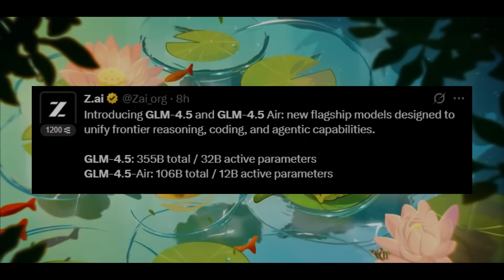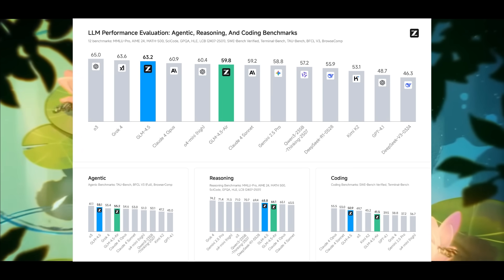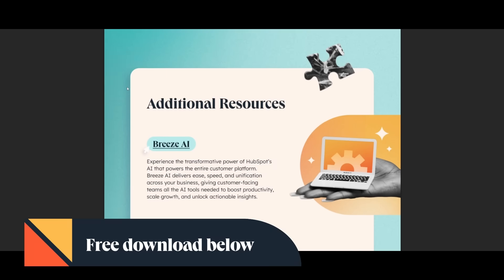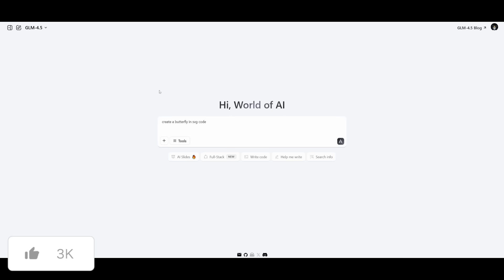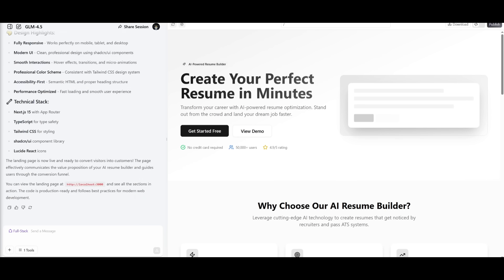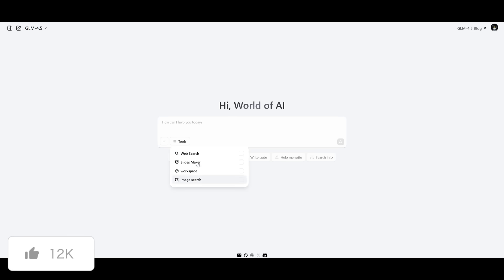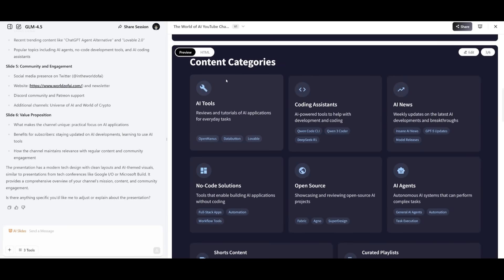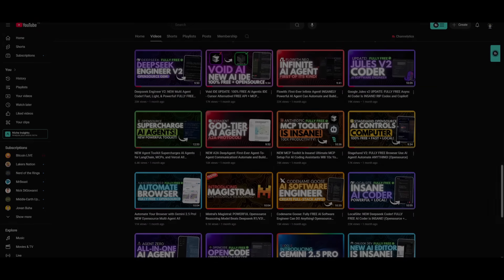GLM-4.5: New SOTA Opensource KING! Powerful, Fast, & Cheap! (Fully Tested)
👉 Unlock expert-level AI prompts — Download the FREE AI Prompt Engineering QuickStart Guide now!

Say hello to GLM-4.5, the new state-of-the-art open-source LLM that’s giving GPT-4, Claude, and Gemini a run for their money! In this video, I fully test GLM-4.5 — including tool use, coding, complex reasoning, SVG generation, and API pricing — to show you why this could be the best OSS LLM of 2025.

Developed by Zhipu AI, this model doesn’t just talk — it thinks fast, reasons hard, and is super cheap to run.

⚡ Key Highlights:
🚀 Fast and powerful — competitive with GPT-4 Turbo
💰 Insane pricing — just $0.2 input / $1.1 output per million tokens (Air version)
🛠️ Tool use tested — coding, math, SVG graphics, reasoning
🧩 Solves complex logic puzzles and multi-step problems
🌍 Open-source & easy to integrate into your stack
💻 CLI, web, and API-ready for devs
📈 Performs strongly on reasoning benchmarks like MMLU, GSM8K, HumanEval

Whether you're building AI apps or searching for a cost-effective GPT-4 alternative — GLM-4.5 delivers. Watch the full test to see how it stacks up!